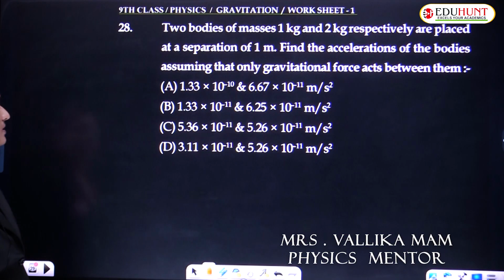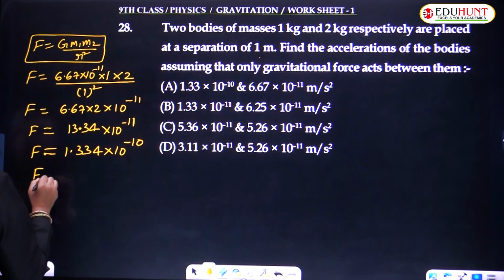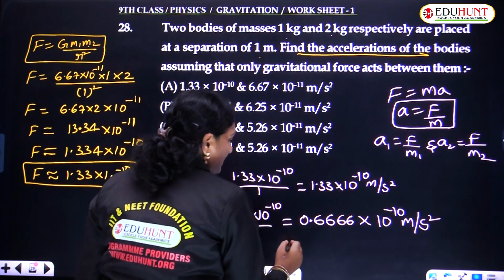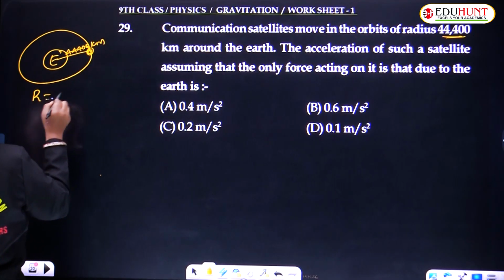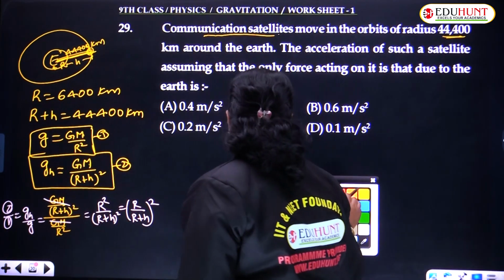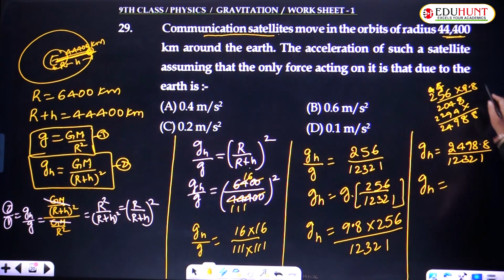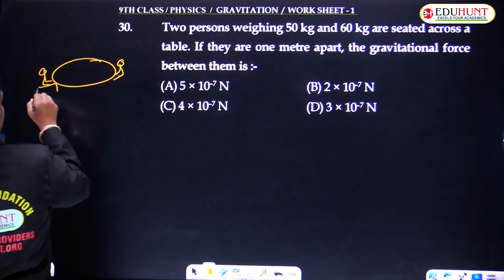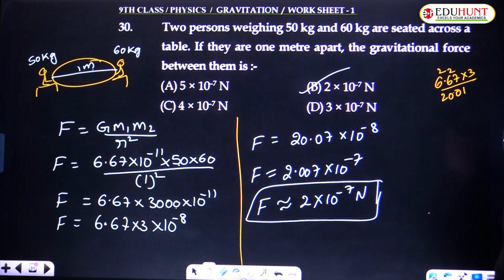10. GRAVITATION | WORK SHEET -01| QS.NO -28-30 | 9TH CLASS| PHYSICS | eduhunt | MODULE-01